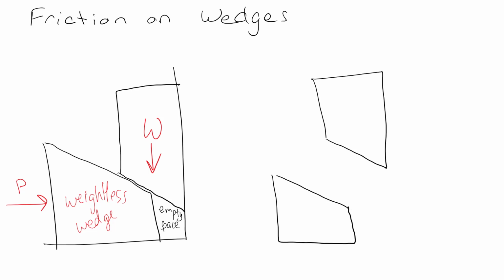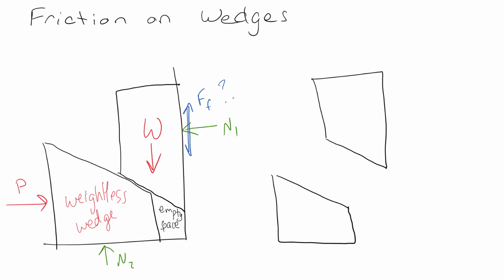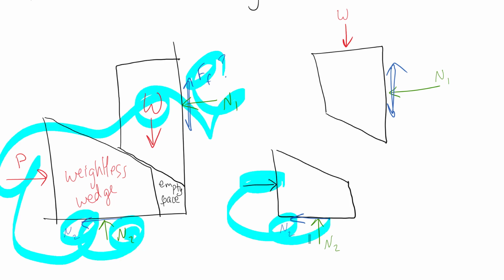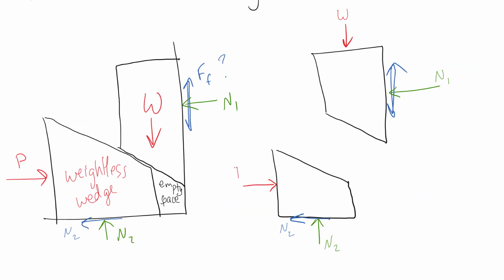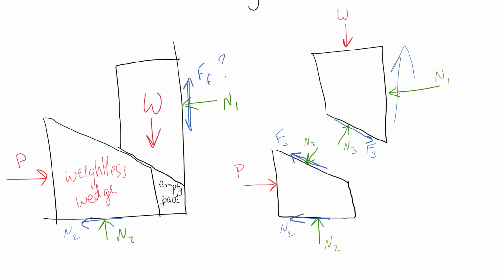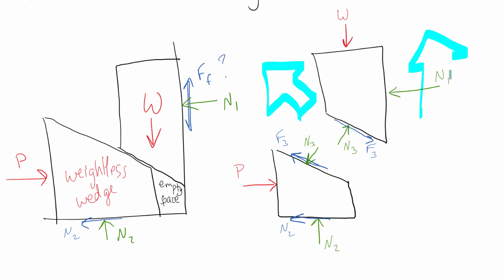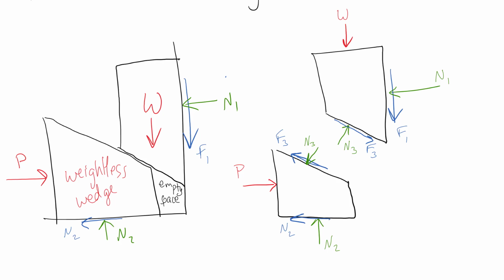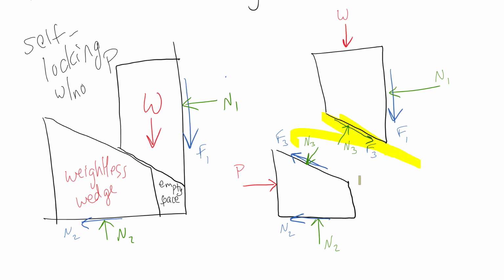Frictional Forces on Wedges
A way to think about friction - sometimes breaking systems apart makes it a little easier to picture.